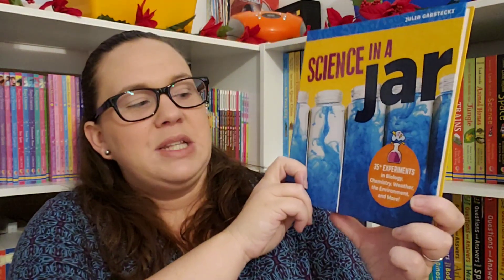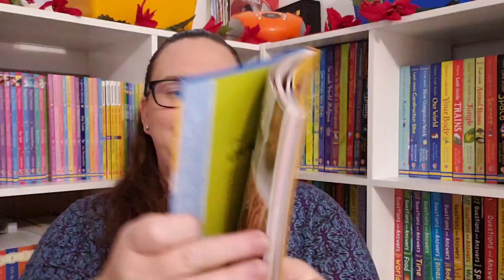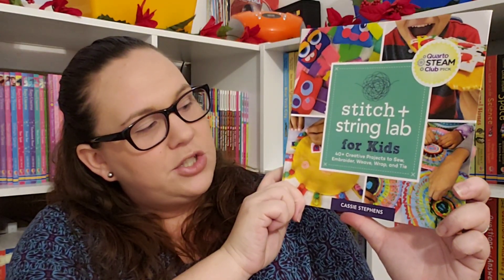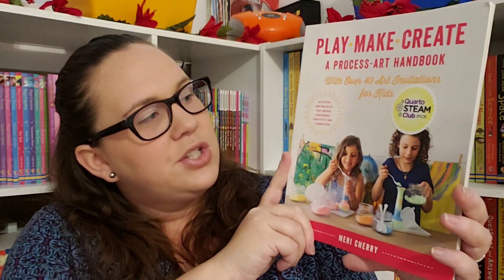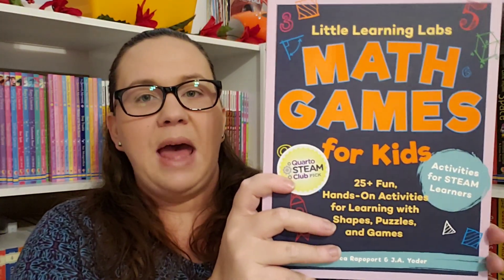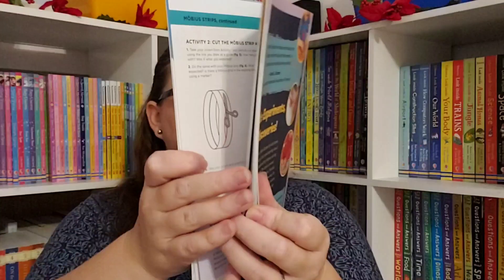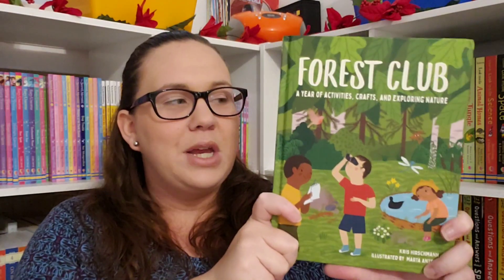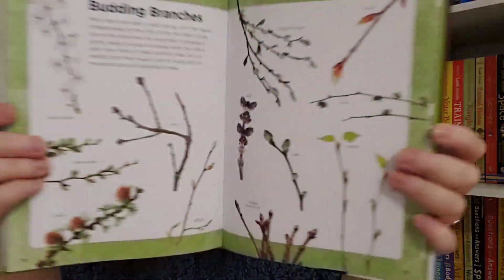Quarto STEAM Club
Quarto STEAM Club is a club for parents, kids, educators, homeschoolers, and anyone interested in STEAM. Every other month five books and a toy are chosen by a panel of STEAM experts, and information about them -- along with free downloadable, discount coupons, videos and more -- is sent to members. Join me as I show you the past few months of amazing choices.

Daily Camera - Canon GX7 Mark ii:

Action Camera - GoPro Hero 8:

Ring Light - Neewer:

Softbox Lights - Neewer: